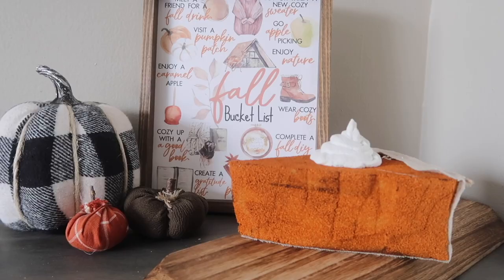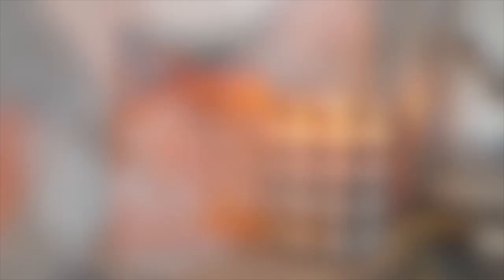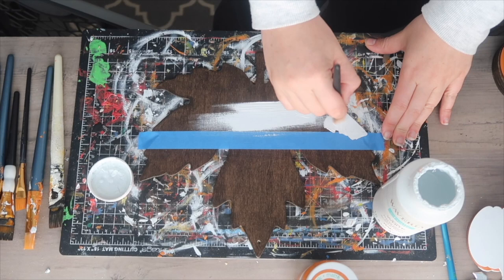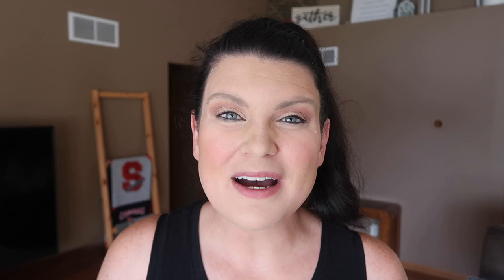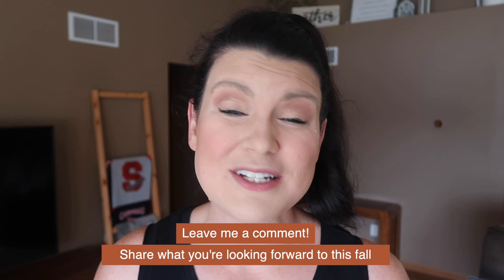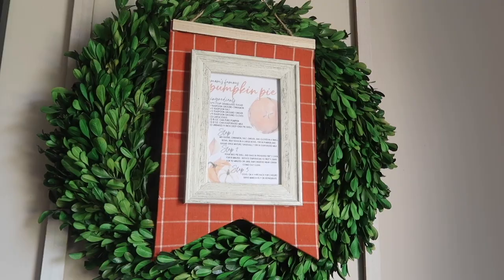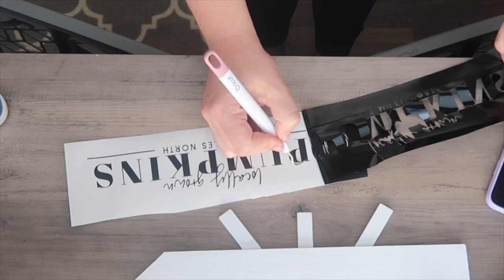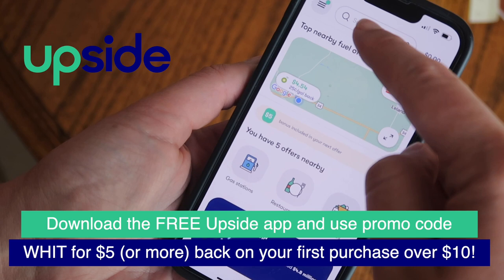🍁 25 Fall DIY Decor Crafts that will send you RUNNING to Dollar Tree! 🏃‍♀️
⭐️ DOWNLOAD my free cut files and printables used in this video

Other beginner machines I recommend are the Original Cricut Maker and the Explore Air 2

Projects in the Video
0:00 - Intro
0:35 - Pumpkin Makeover
1:39 - Window Cling Hack
2:29 - DIY Faux Pumpkin PIe
4:15 - Mason Jar Sign
5:34 - Upside App
6:44 - DIY Sweater Pumpkin
8:20 - DIY Monogram Pumpkin Sign
9:34 - Two-Toned Wood Signs
10:44 - Chalkboard Leaf Sign
12:02 - DIY Fabric Pumpkins
13:55 - Muted Floral Wreath
15:42 - Harvest Pillows
18:00 - Buffalo Check Fall Sign
21:57 - DIY Fall Cricut Candles
22:37 - DIY Cricut Appetizer Plates
23:09 - Pumpkin Pie Pizza Pan Door Hanger
24:41 - Pearl Bead Garland
26:13 - Free Fall Printables
26:25 - Faux Wood Frame Hack
27:45 - Magnets with Free Printables
28:44 - Pumpkin Pie Recipe Sign
30:06 - Pumpkin Patch Arrow
31:04 - Metal Pumpkin
31:51 - Family Pumpkin Patch Sign
33:15 - Harvest Trivet
34:13 - DIY Dollar Tree Shirts

Dollar Tree Fall has officially hit the shelves! This video is full of Dollar Tree Fall 2022 DIYs - I'm so excited. I'm sharing Dollar Tree Fall Crafts and Dollar Tree Fall Decor. This video is full of Dollar Tree Fall Haul 2022, Dollar Tree fall Decor DIY, Dollar Tree Fall Craft Ideas, Dollar Tree Fall and Halloween, Dollar Tree Fall and Halloween decor, Dollar Tree fall decor ideas, and Dollar Tree DIY for fall. Dollar Tree Fall Decor 2022 is looking to be better than 2021 - with the price increase, I've seen more quality in the items! If you're looking for a Dollar Tree Fall DIY, you've come to the right place. Happy Crafting!